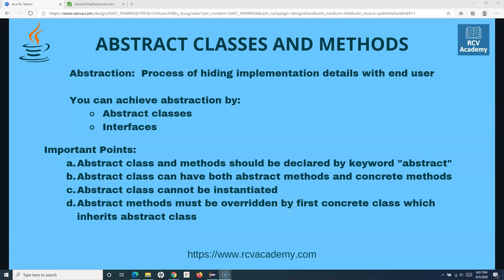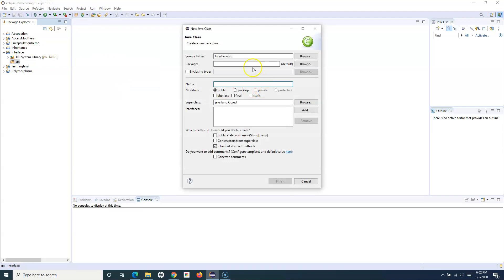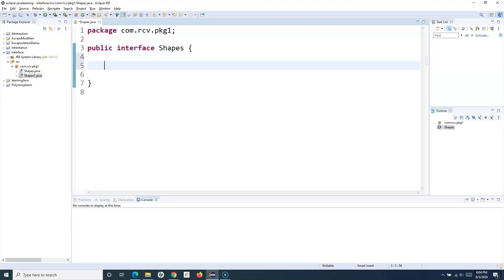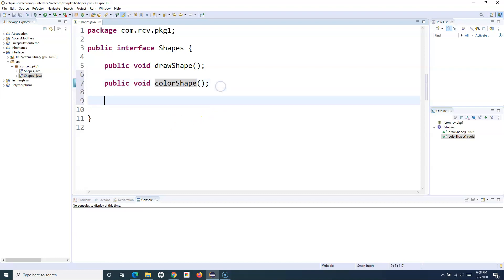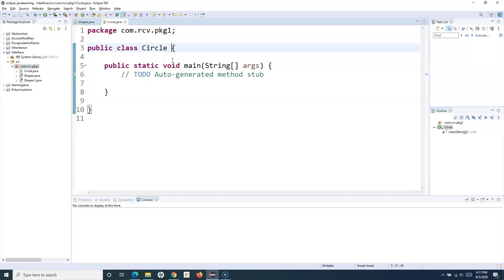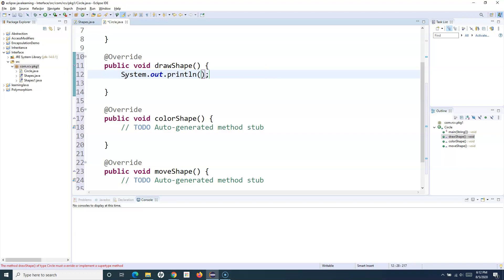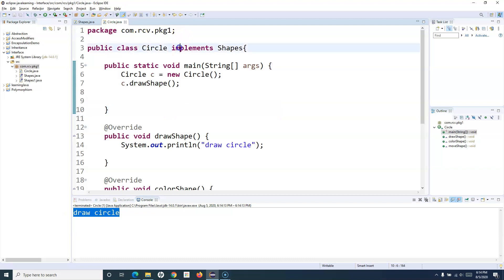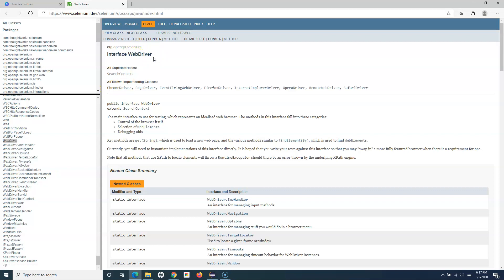Java for Testers #28 - What is Interface in Java | with Example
In this Java for Testers tutorial we will learn what is interface in Java with example. Interfaces are used to achieve abstraction in Java. In an interface only abstract methods can be there and no concrete method is allowed in Java interfaces. Interfaces are used to achieve multiple inheritance and abstraction in java.